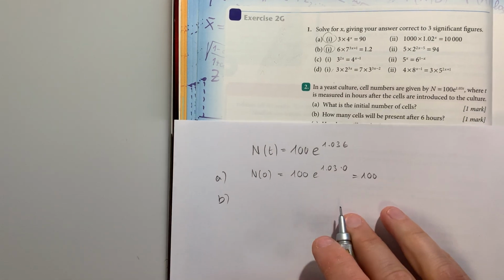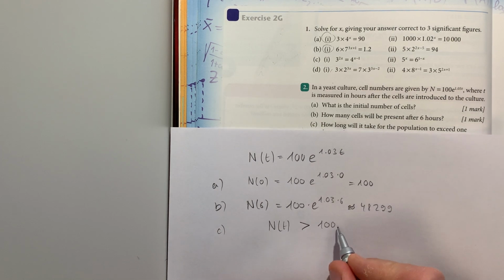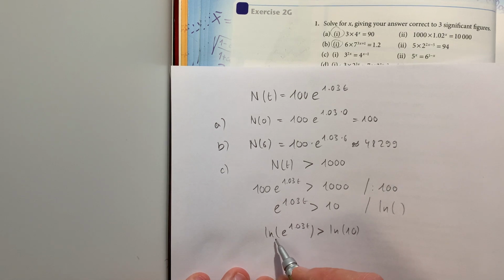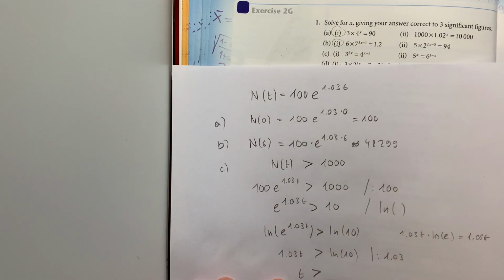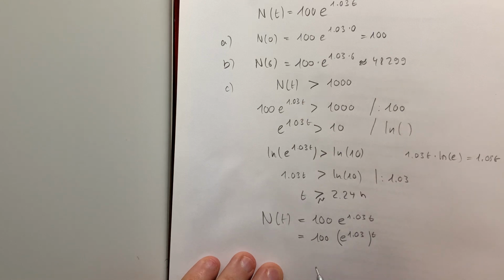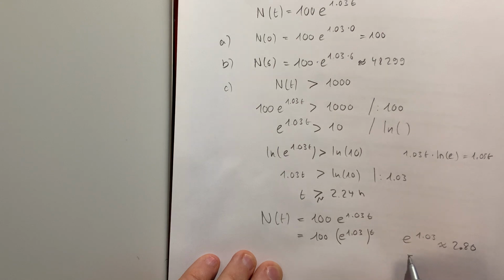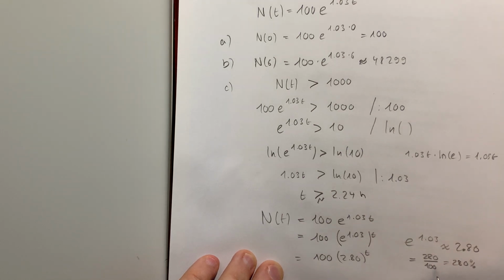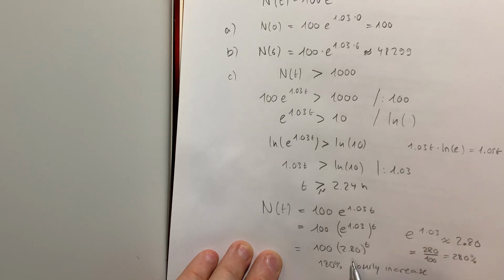5bi 31032020 Word problems involving logarithms 2G 2)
Word Problems involving exponential equations and logarithms